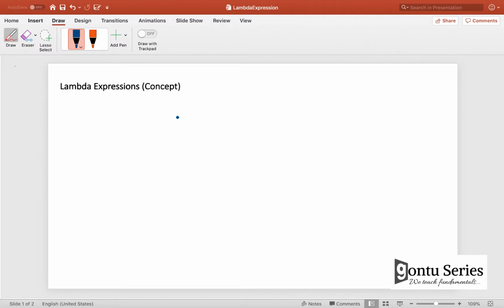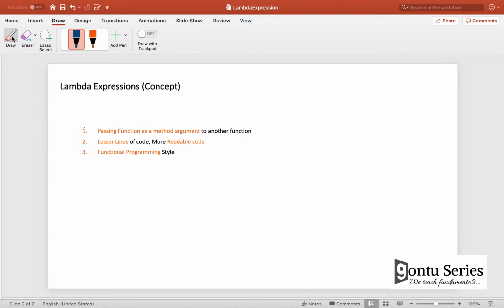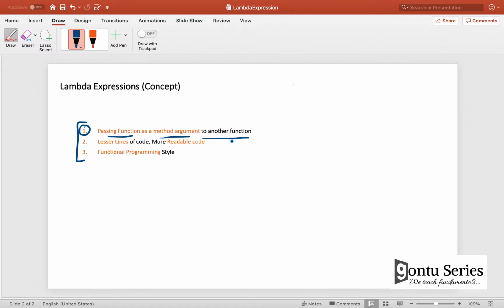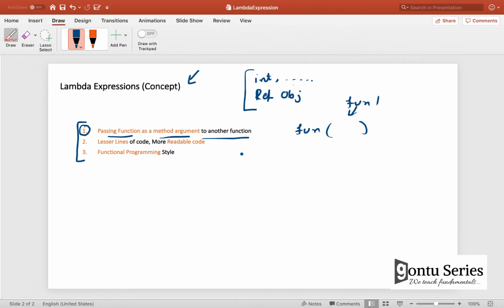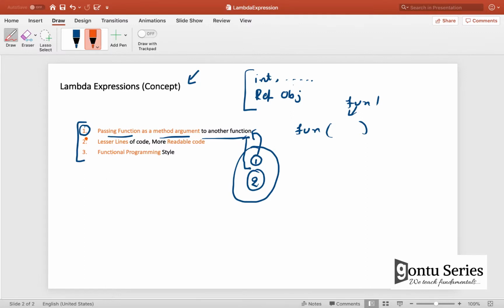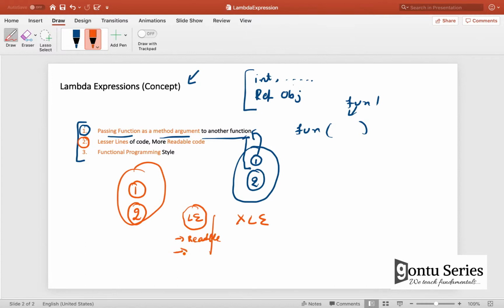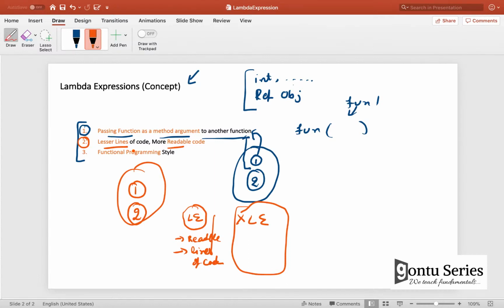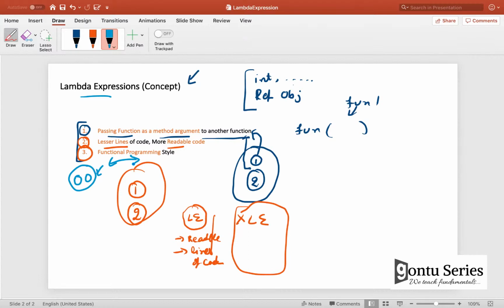Java Lambda Expressions 01 Introduction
This tutorial Introduces Lambda expressions concept (Java 8) and would lay foundations for you to understand upcoming tutorials in this series. Enjoy Computer Science.